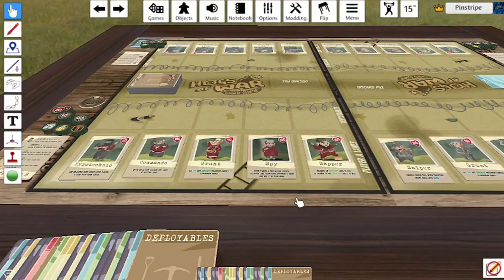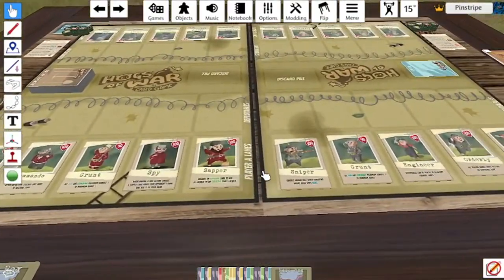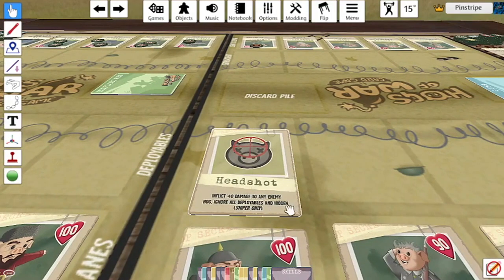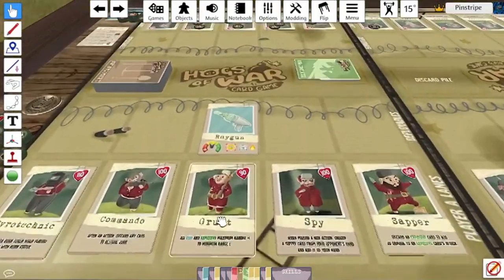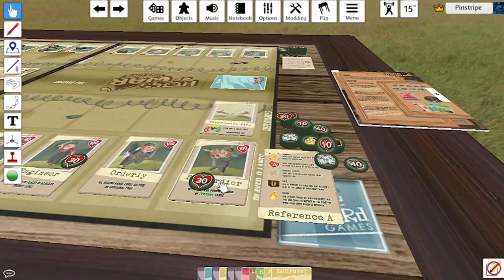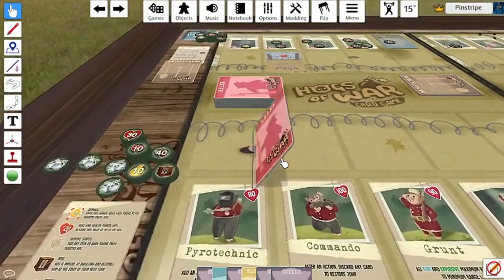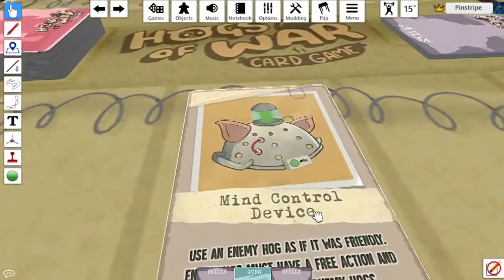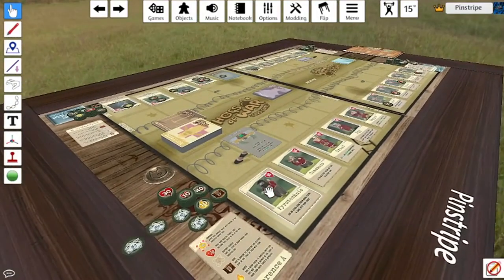Hogs of War Card Game: Bay of Pigs Expansion! [New Weapons & Abilities]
The card game is back and this time it is filled with even more awesome stuff! Lets take a look!